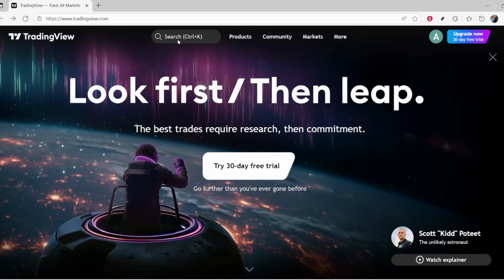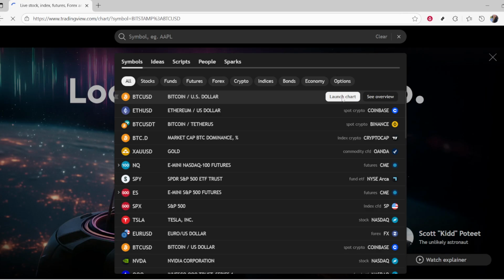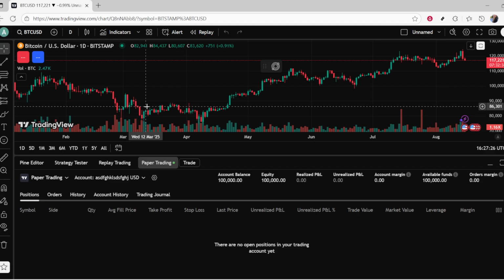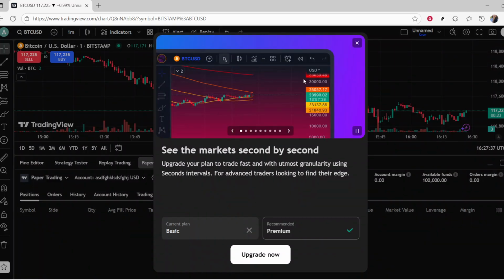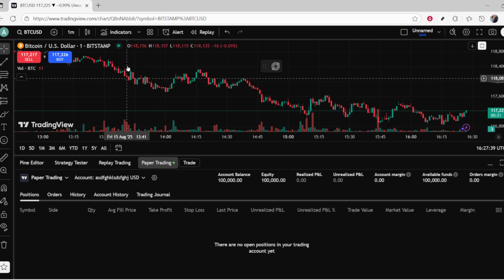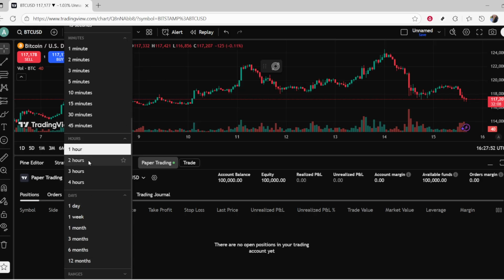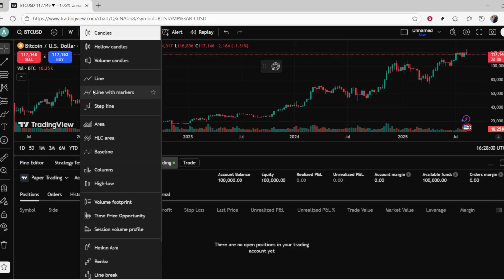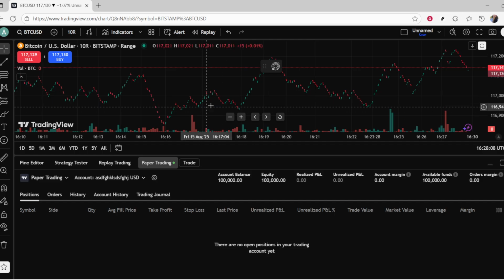How to change chart intervals quickly in TradingView